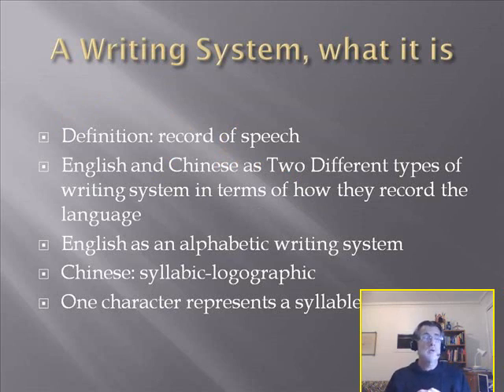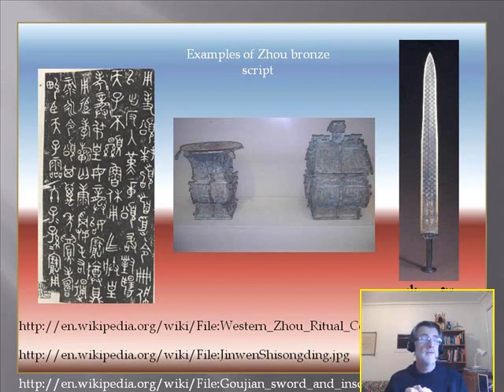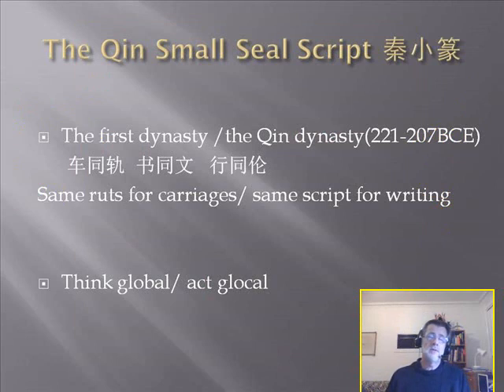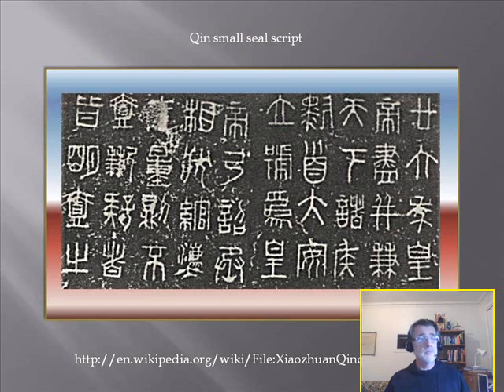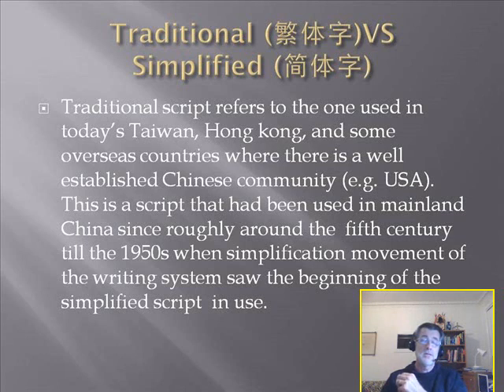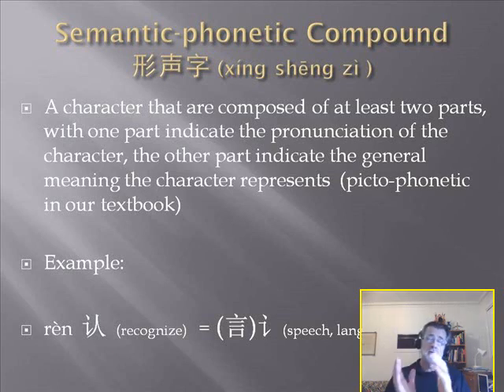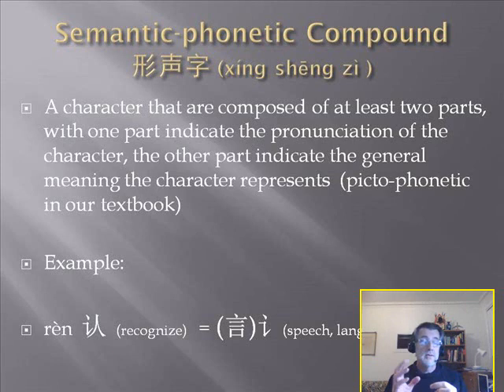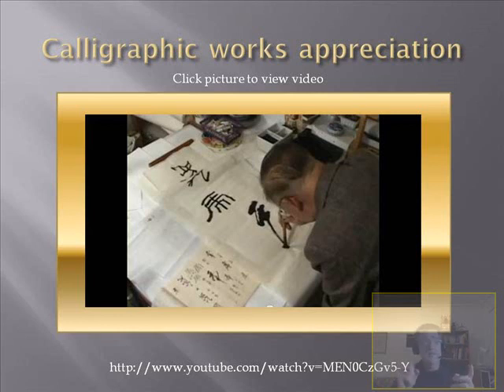Chinese characters - History and Evolution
Cultural presentation No.1 for Monash University Chinese Introductory 1 and Chinese Introductory for Background Speakers.